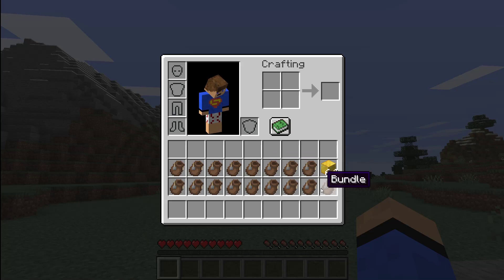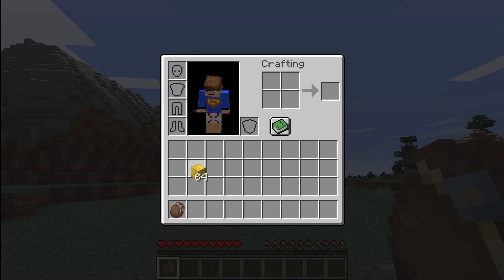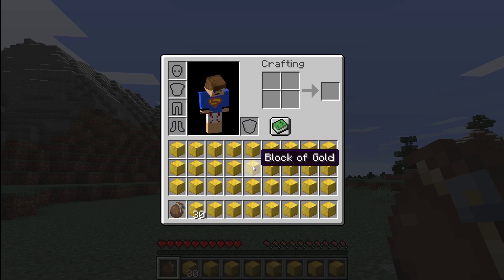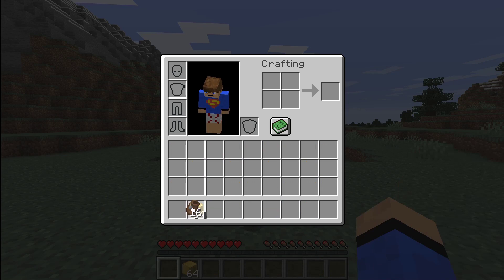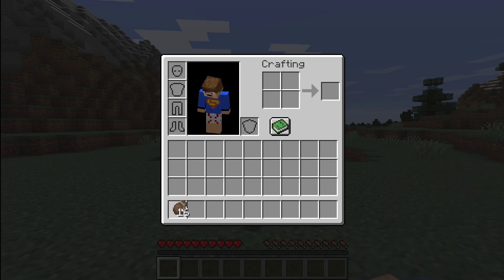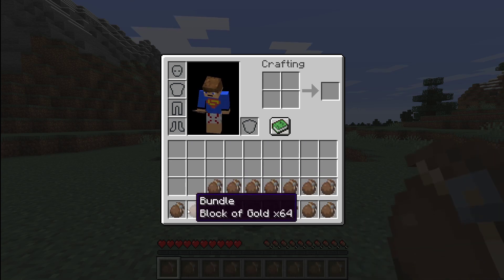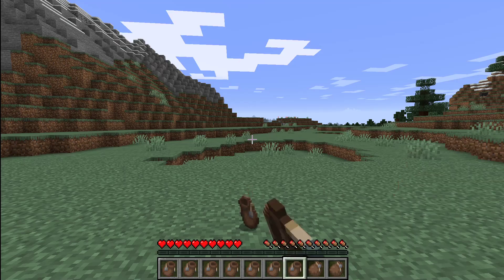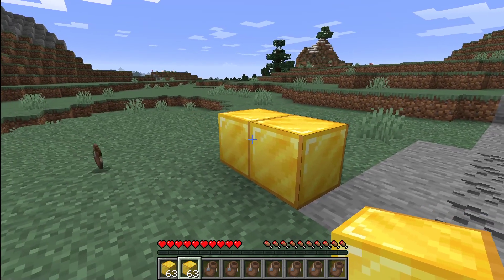Minecraft 1.20 Duplication Glitch | Snapshot 20w45a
We'll be showing you a duplication glitch currently working in Minecraft 1.20 snapshot 20w45a. This duplication glitch works on singleplayer and multiplayer and can duplicate any item. If you have any questions please comment them below and ill do my best to reply to them and if you found the video helpful please drop a like and subscribe.